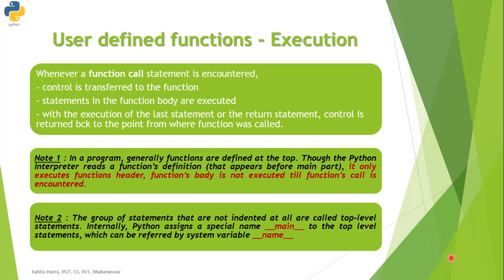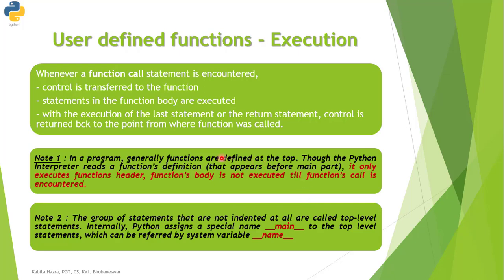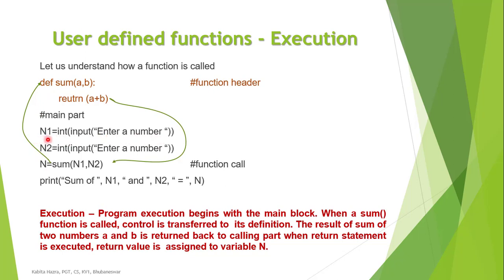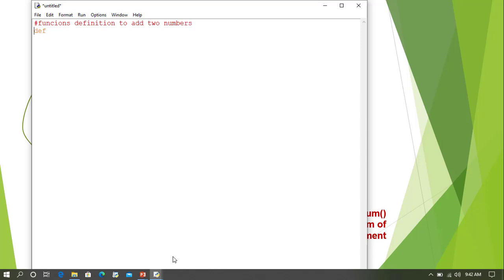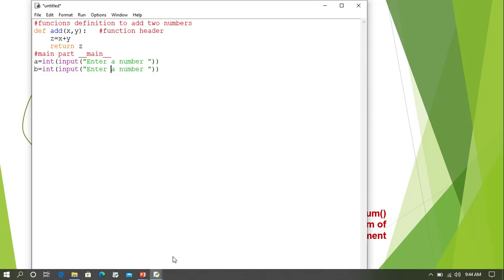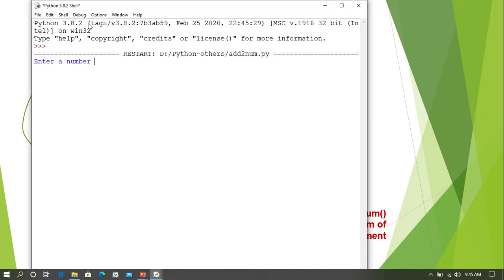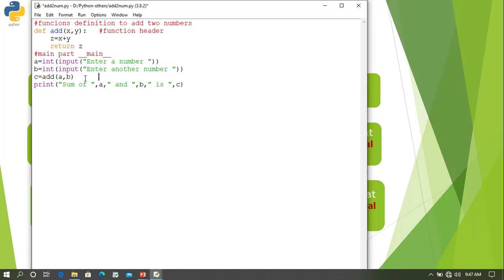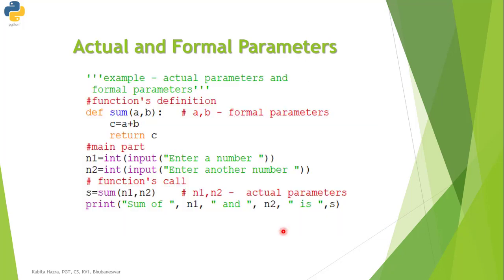Functions Part II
This video explains execution of a Python function, function parameters - actual and formal parameters